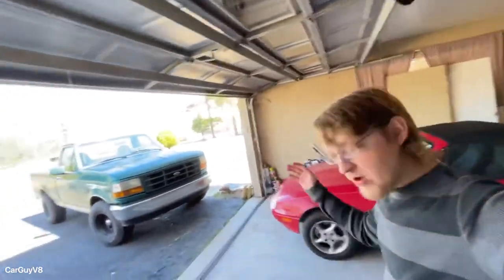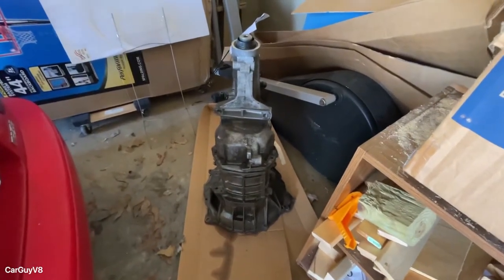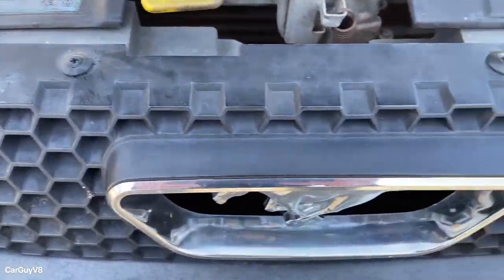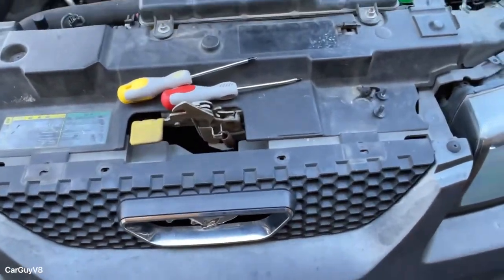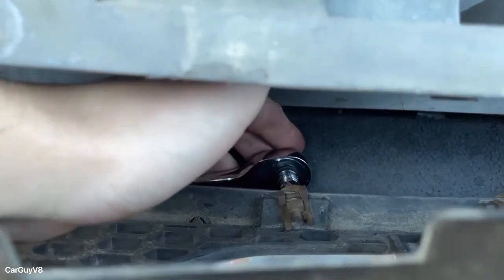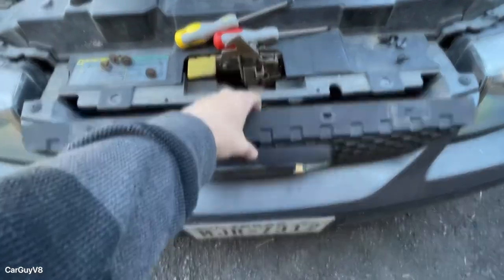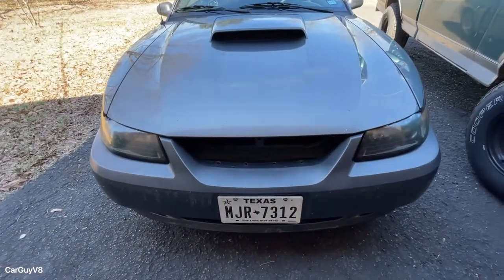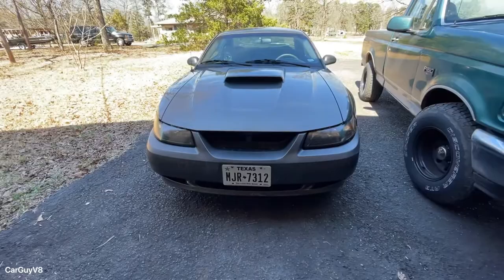FREE Modification That Transforms The Front Of New Edge Mustangs! Grill Delete How To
Today we modify my cammed Mustang GT to make it look more aggressive.